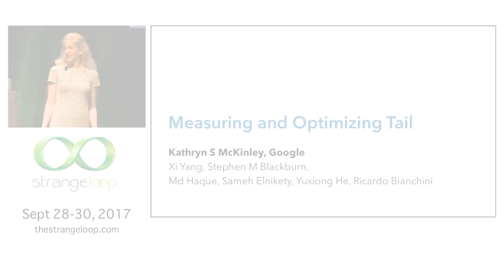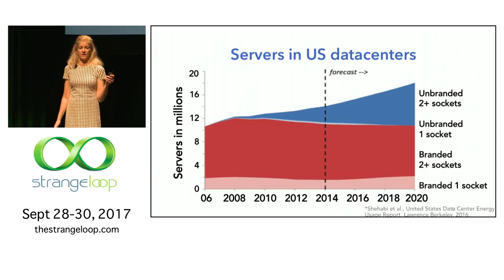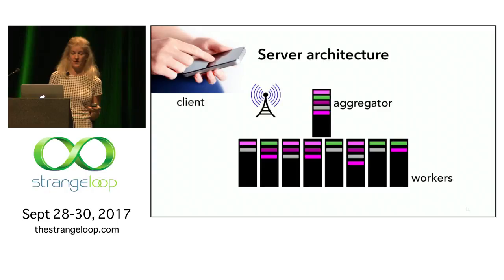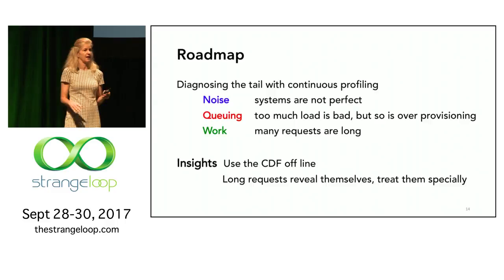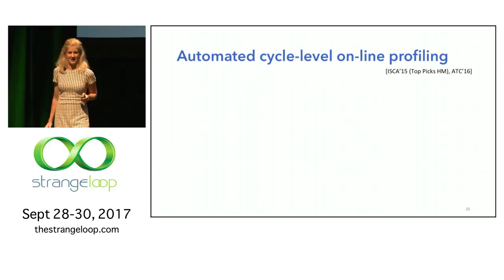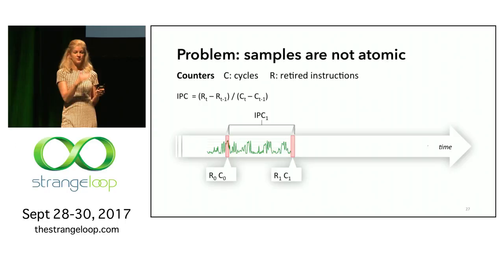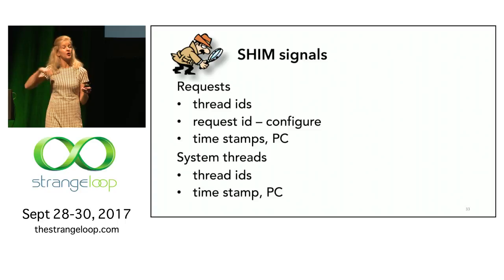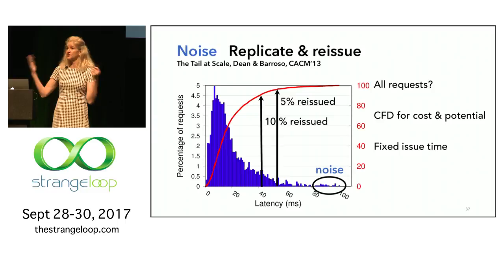"Measuring and Optimizing Tail Latency" by Kathryn McKinley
Data centers that service interactive user requests require careful engineering to optimize the tail (99th percentile or higher) response times or users abandon the service. Optimizing these systems is challenging because tail latency is hard to measure and root causes of latency span networking, software, and hardware. We describe a new tool and methodology to measure performance at 1000 cycle granularities with 1% overheads, orders-of-magnitude more detail than interrupt based sampling approaches. Our tool teases apart root causes of tail latency inspiring optimizations. For queuing delay, we describe scaling approaches and for requests with lots of work, we introduce a novel dynamic adaptive parallelization approach that reduces tail latency and surprisingly improves throughput. Optimizing the tail while substantially improving server efficiency is good for users, profitability, and the environment.

Kathryn McKinley
GOOGLE AND UNIVERSITY OF TEXAS AT AUSTIN

Speaker site
Kathryn S. McKinley is a Research Scientist at Google and an Adjunct Professor at the University of Texas at Austin. She was previously a Principal Researcher at Microsoft and held an Endowed Professorship at The University of Texas. Her research interests span programming languages, compilers, runtime systems, architecture, performance, and energy. She and her collaborators have produced several widely used tools: the DaCapo Java Benchmarks (30,000+ downloads), the TRIPS Compiler, Hoard memory manager, MMTk memory management toolkit, and the Immix garbage collector. Her awards include the ACM SIGPLAN Programming Languages Software Award and the ACM SIGPLAN Distinguished Service Award. Her research has received test-of-time awards from OOPSLA (2), ICS, and SIGMETRICS, and best paper awards from ASPLOS, IEEE Micro Top Picks (4), SIGPLAN Research Highlights, and CACM Research Highlights (2). She served as program chair for ASPLOS, PACT, PLDI, ISMM, and CGO. She currently serves on the CRA Board, CRA-W Board member, and SIGPLAN EC. Dr. McKinley was honored to testify to the House Science Committee (Feb. 14, 2013). She is an IEEE and ACM Fellow, has graduated 22 PhD students, and is the parent of three sons.